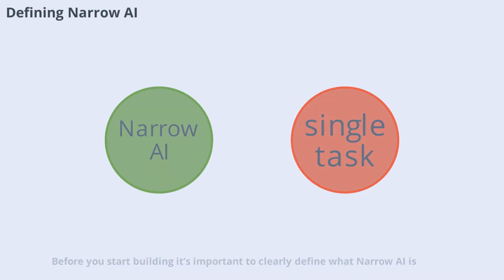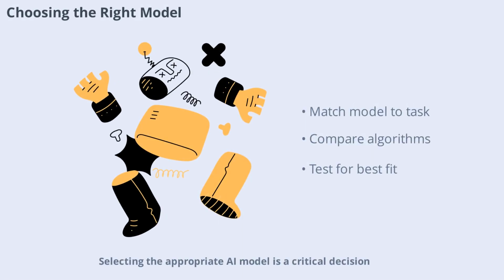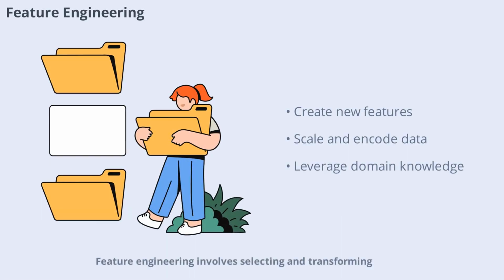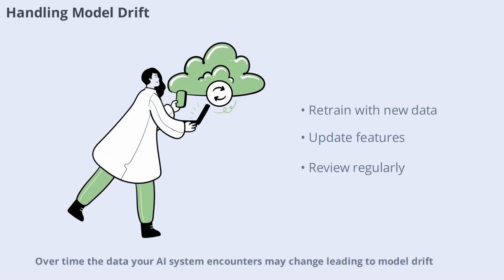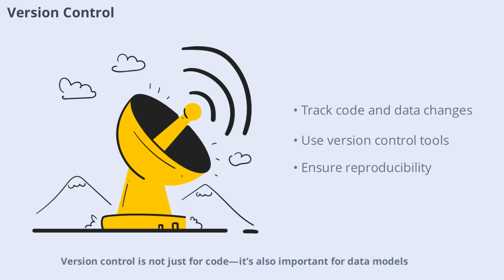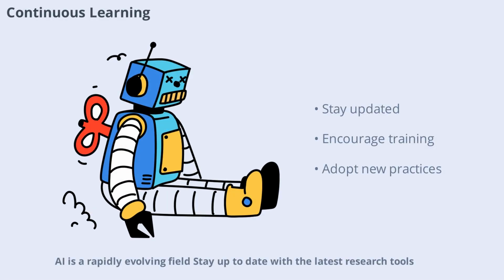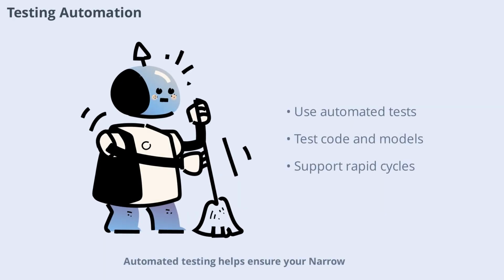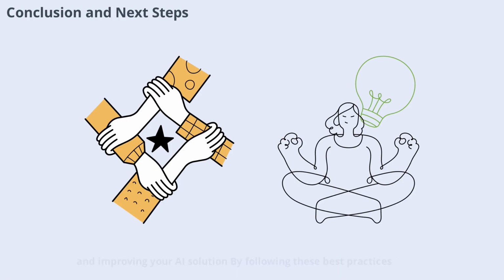Building a Narrow AI System Steps and Best Practices (13 Minutes)